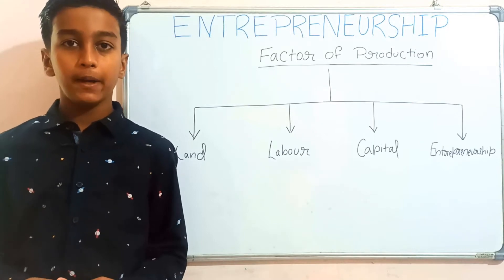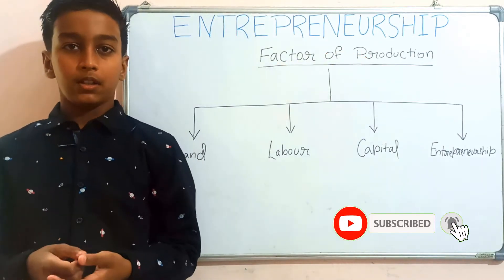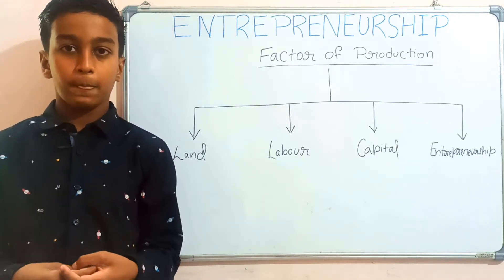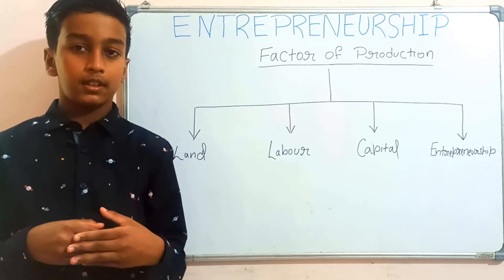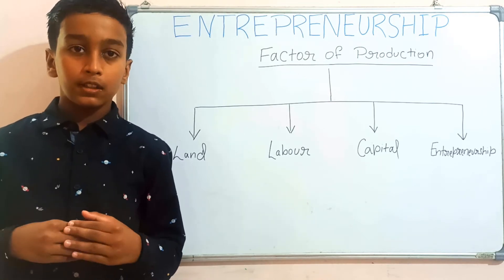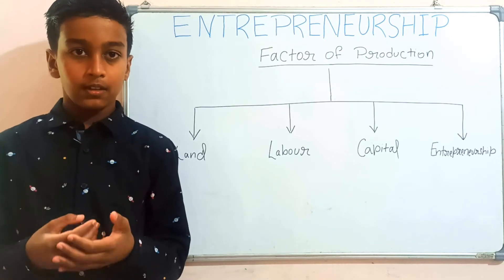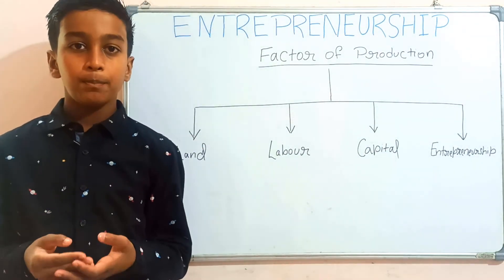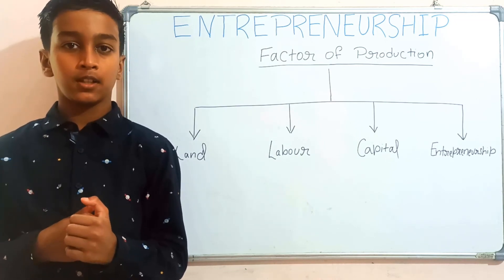Entrepreneurship for Kids Part - 18 | Factor Of Production | Shark Tank India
Factors of production are the inputs needed for creating a good or service, and the factors of production include land, labor, capital and entrepreneurship.